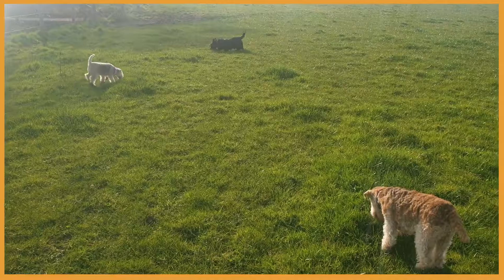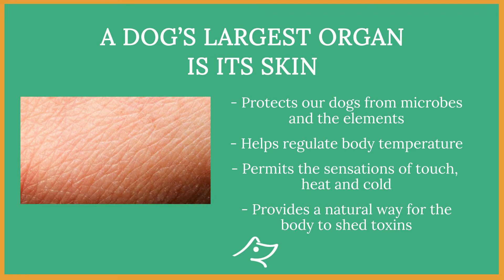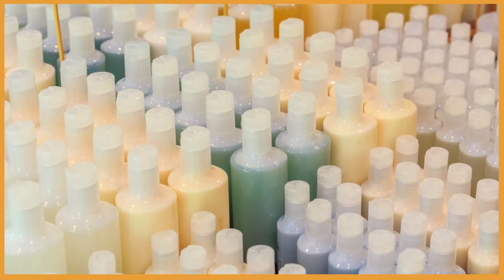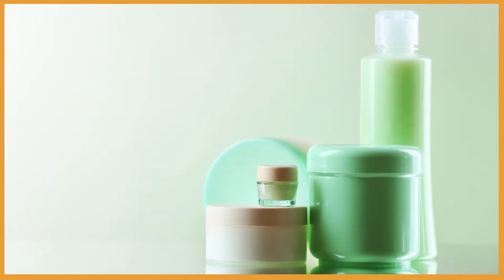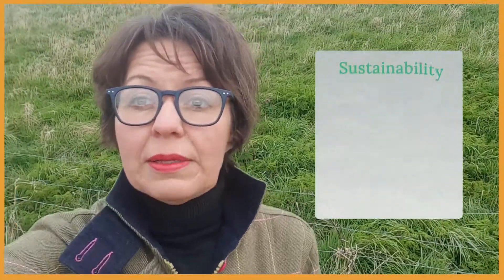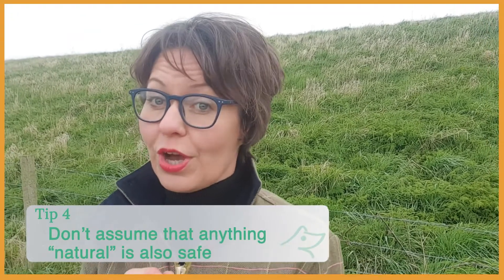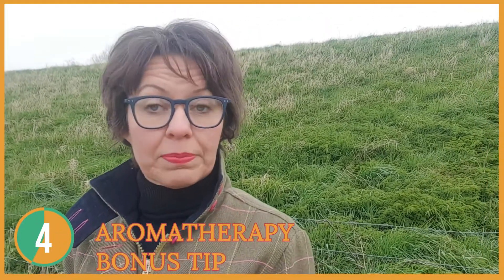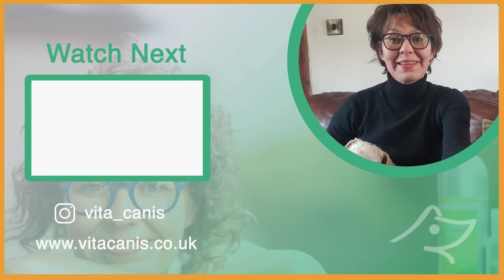HOW TO SWITCH TO NATURAL PET CARE PRODUCTS - 4 TIPS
Have you decided to switch to natural pet care products?
Are you having a slight panic attack?
I hope this video, with my 4 tips will help you to make a start.

00:00 - Introduction
00:12 - Who I am
00:34 - Natural diet
00:59 - Importance of what we put on our dog's skin
02:04 - Tip 1: Check what you have already
02:26 - Tip 2: Check the ingredient label
03:36 - Tip 3: Don't rely on the front label
05:06 - Tip 4: Don't assume anything natural is also safe
06:08 - Aromatherapy tip

Remember I am here live for an hour after this video is love to specifically give advice on your dog's care and wellbeing. Vita Canis specializes in aromatherapy for dogs and I’ve spent years perfecting blends for all kinds of natural dog healing.

In this video I'm mentioning:

Insect Repelling Citrus Spray - 100% natural and effective flea & insect repellent spray.

Insect Repelling Citrus Spray :

✔️ contains high-quality essential oils & hydrosols

✔️ the refreshing, bright, fresh aroma

✔️ fends of fleas, midges, mosquitoes, flies, horse flies, wasps, ants

Free from:

❌ synthetic chemicals

❌ synthetic fragrances

Insect Repelling Citrus Spray, natural insect repellent is not suitable only for dogs, but also for large animals, e.g. horses, goats, donkeys… and humans.

Tick Off - 100% natural tick repellent for dogs:

✔️ plant-based formula of high-quality essential oils & hydrosols

✔️ suitable for  dogs with sensitive skin

✔️ natural alternative to harmful tablets & drops spot

Contains non:

❌ synthetic chemicals

❌ synthetic fragrances

Tick Off is safe for dogs, horses, and other large animals… and humans, but intolerable to tick, fleas, and harvest mites.

You should check your dog for ticks on a regular basis and use a preventative treatment all year round.

Each subscriber is a great support to us sharing the message of how to care for our dogs the natural way.

TEN GUIDELINES TO SAFE USE OF ESSENTIAL OILS HOW TO REDUCE SEPARATION ANXIETY IN YOUR DOG - 4 WAYS TO USE AROMATHERAPY TO CALM YOUR DOG

Hi, I'm Jitka the founder of Vita Canis. I am doggie mad and a happy dog mom of 5 mischievous terriers.

I have been in the dog grooming industry for over 20 years and always been interested in natural remedies.  As a qualified aromatherapist and dog professional, I started Vita Canis from the simplest desire to produce natural aromatherapy products that have a useful purpose for both dogs and their owners.

My personal belief to live an environmentally friendly lifestyle. And it is a key driving force in how I run my business and this is at the core of all my product development.

Our products contain only the highest quality naturally occurring oils, butters, plant extracts, and steam-distilled aromatic waters. Wherever possible we use organic ingredients, currently 95% of our ingredients are organic and we are working hard to convert the last 5%!

All our products are handmade by ourselves, never compromising on quality and we always add 2 further special ingredients to each and every product  – love & care.